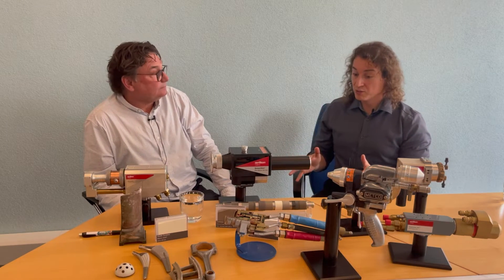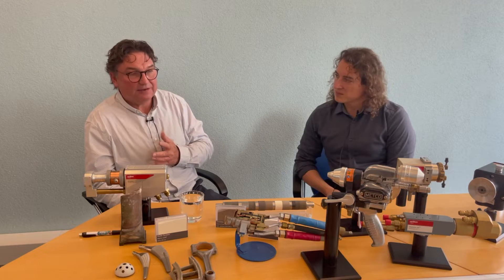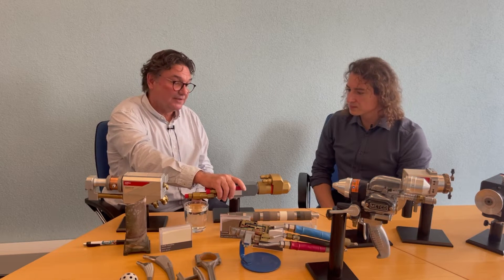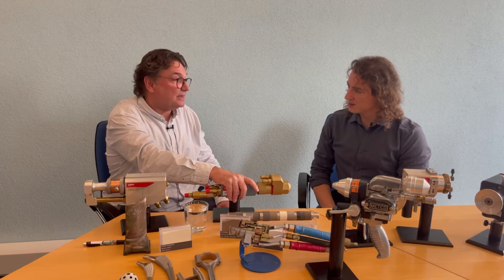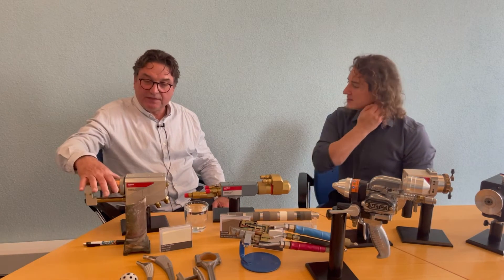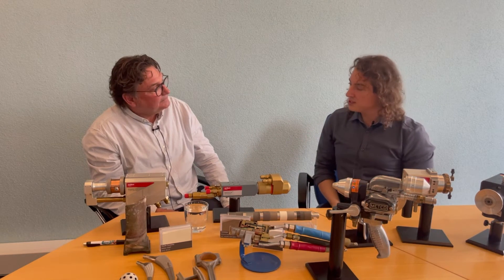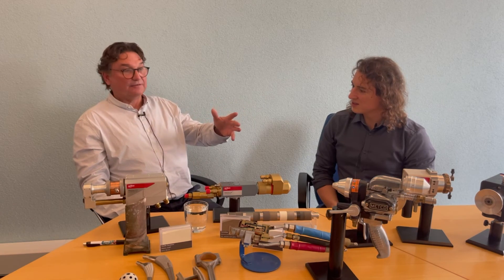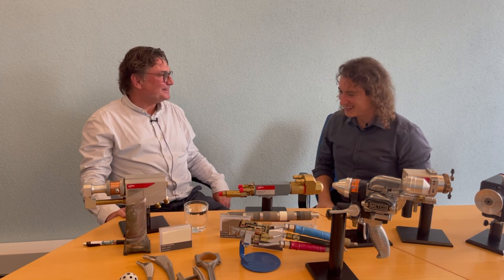Why HVOF Is the Workhorse of Thermal Spraying | Interview with Peter Ambuehl (Part 2)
High-Velocity Oxygen Fuel (HVOF) is often called the workhorse of thermal spraying technologies — and for good reason.

In Part 2 of my Thermal Spraying interview series, I continue the discussion with Peter Ambuehl, a long-time expert from Oerlikon Metco, focusing entirely on HVOF technology.
We discuss how HVOF works, why it is so widely used for wear-resistant coatings, and what customers should consider when choosing between liquid-fuel and gas-fuel HVOF systems.

With more than 30 years of experience in Thermal Spray technologies, Peter shares practical insights from both industrial application and customer training perspectives.

🔹 Topics covered in this video:

Why HVOF is one of the most productive TS technologies

HVOF guns and their application focus

Liquid fuel vs gas fuel HVOF systems

Deposition efficiency, feed rate, and productivity trade-offs

🕒 Chapters

00:00 Introduction
01:00 HVOF guns – productive technology for wear-resistant coatings
02:10 Liquid fuel vs gas fuel – what are the differences and why it matters
05:20 Deposition efficiency vs feed rate & productivity

👤 About my guest

Peter Ambuehl – Oerlikon Metco
Over 30 years of experience in Thermal Spraying
Currently responsible for high-level customer training

This video is Part 2 of a Thermal Spraying interview series.
Previous and upcoming parts cover Arc, Flame, HVOF, and further TS technologies.